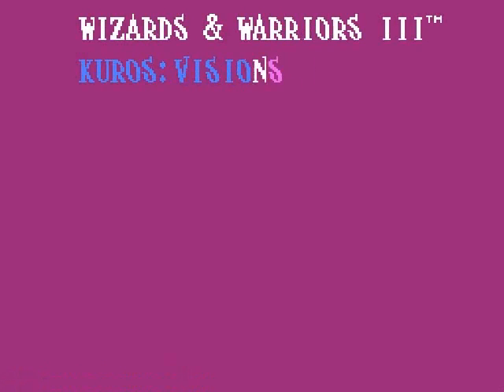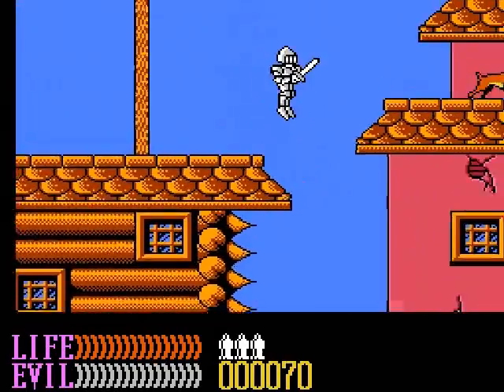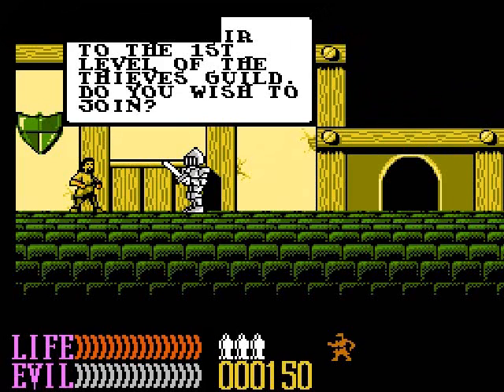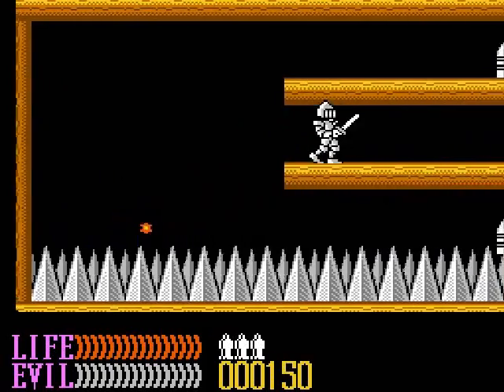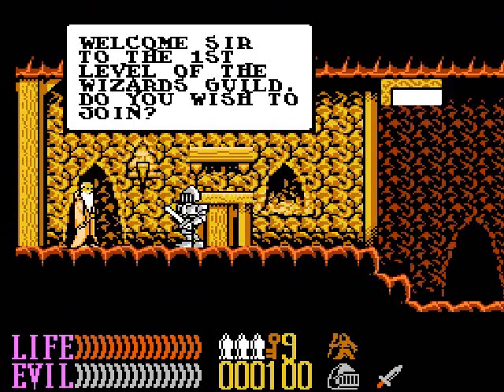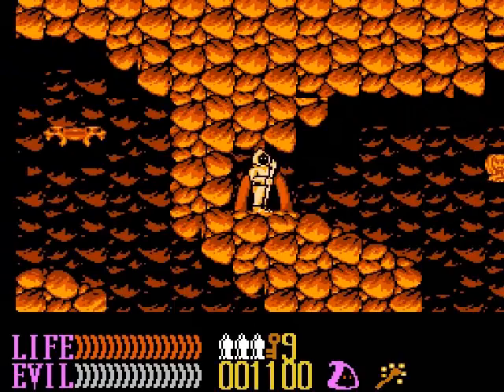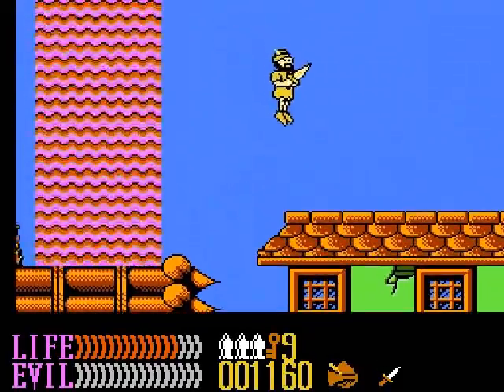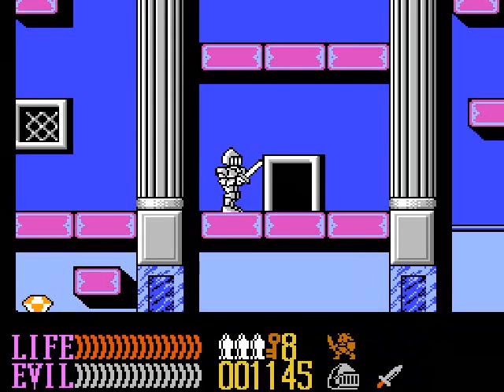Wizards & Warriors III - 01 First Two Guilds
We get through the early parts of the game; quite quickly, too! . .